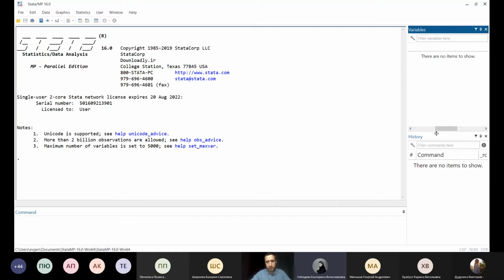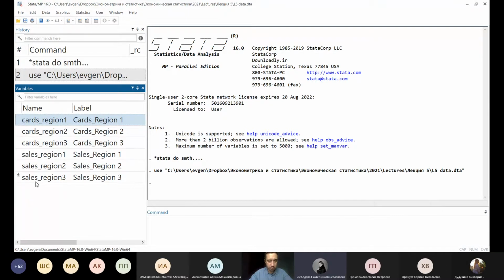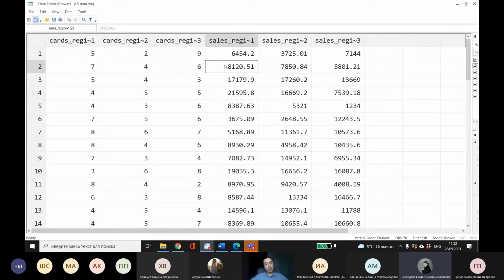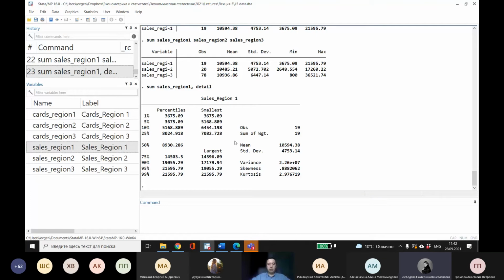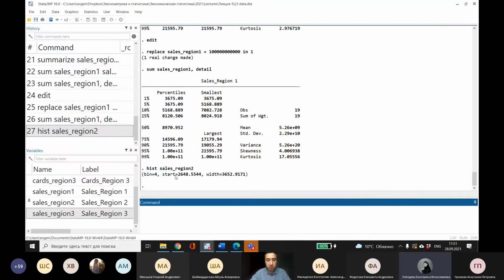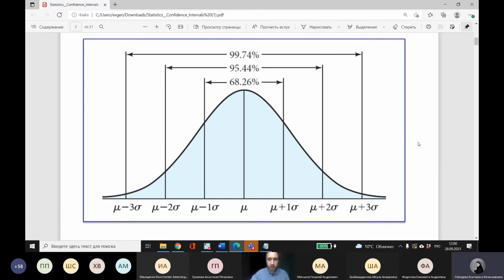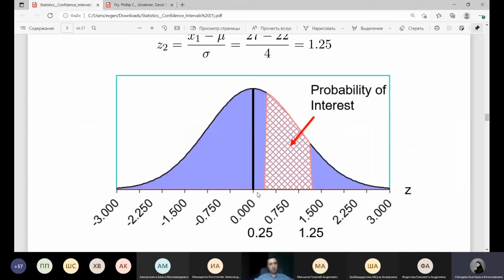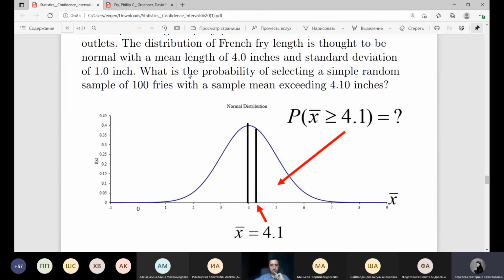Экстат. Лекция 5